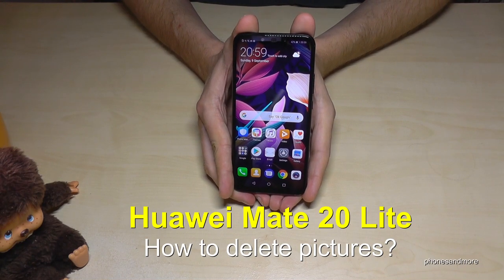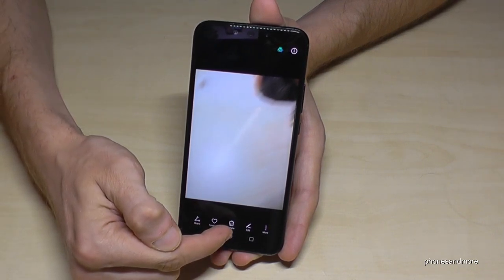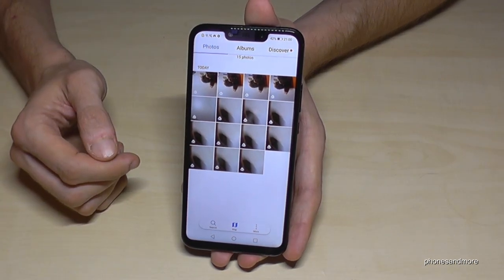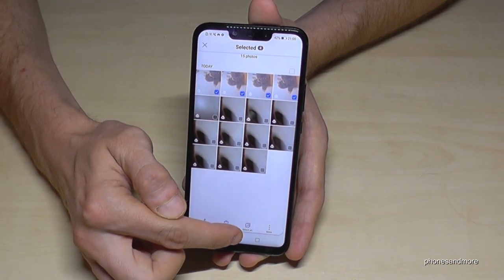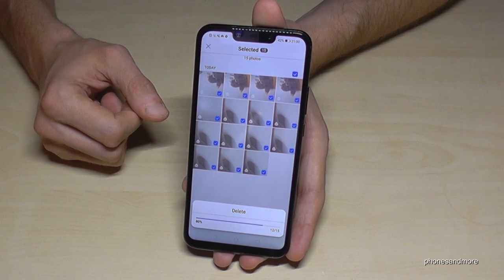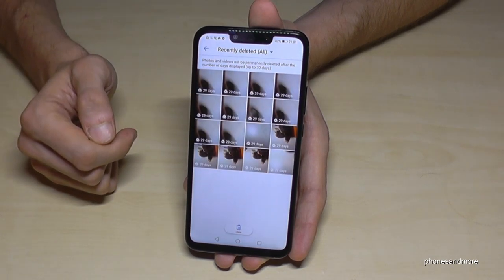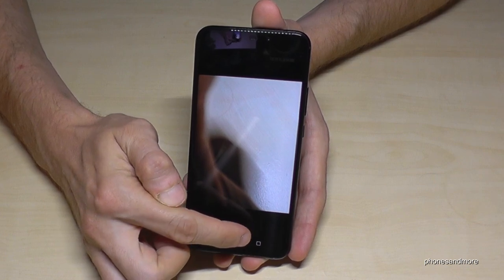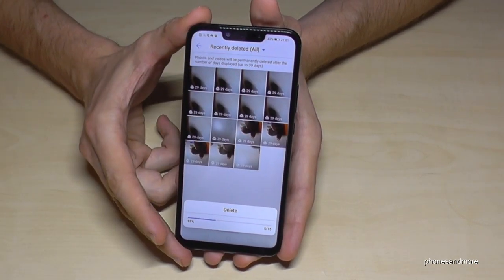Huawei Mate 20 Lite: How to delete pictures? one, many or all pics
With this video, I want to show you, how to delete photos at the gallery of the Huawei Mate 20 Lite.  You will see, how to remove one, many or all pics at one time :-)